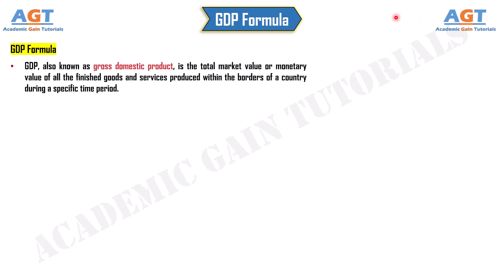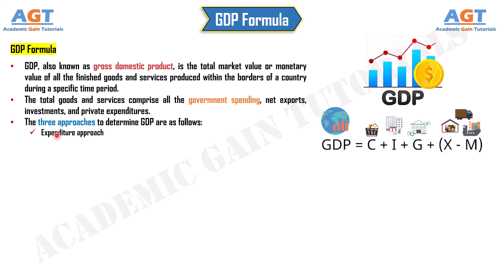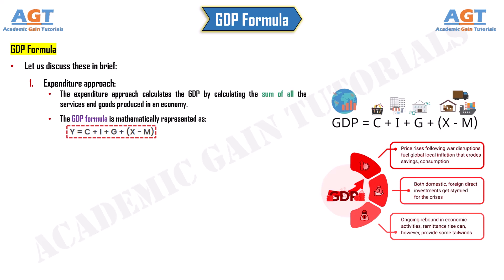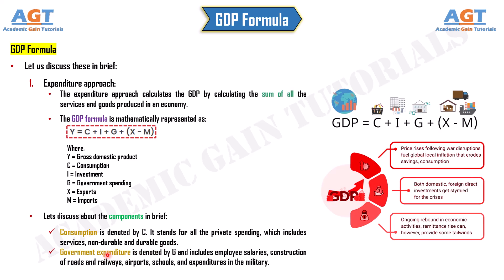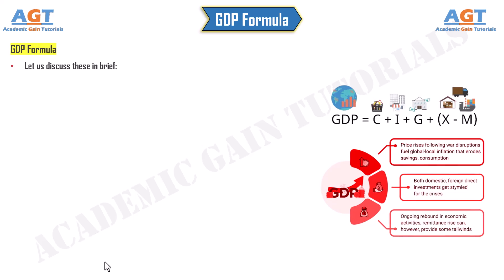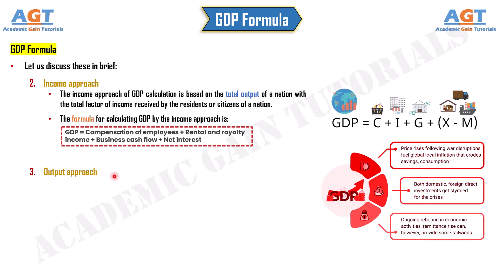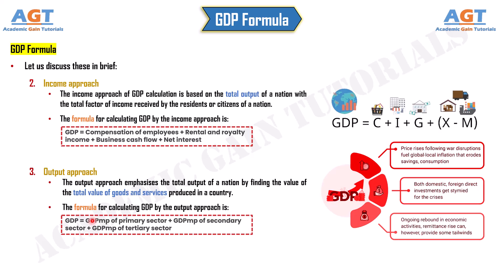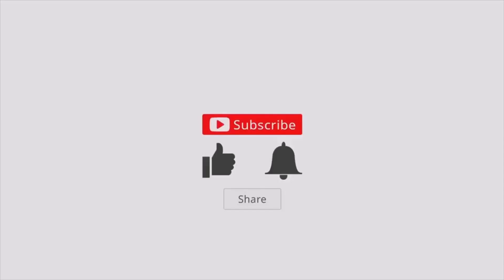Gross Domestic Product (GDP) - Definition, Meaning, Calculation Formula Explained.